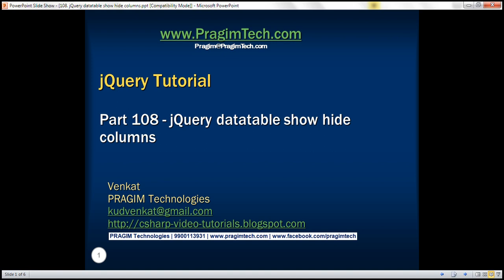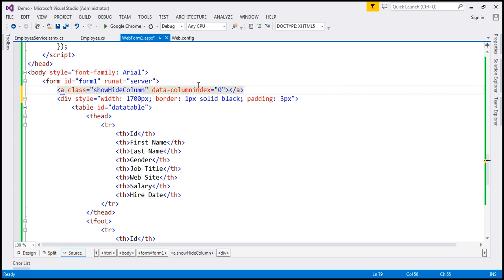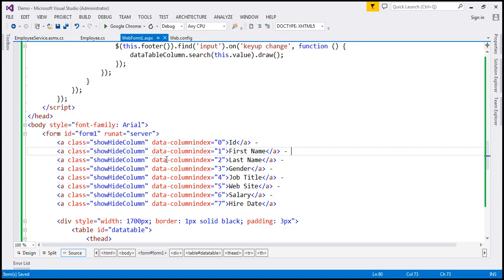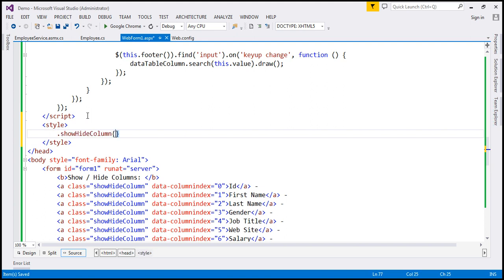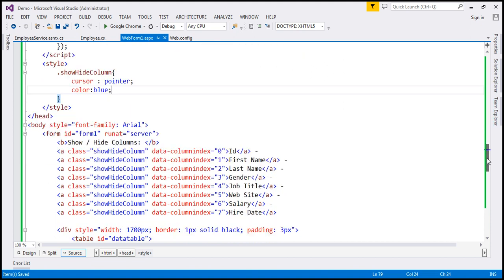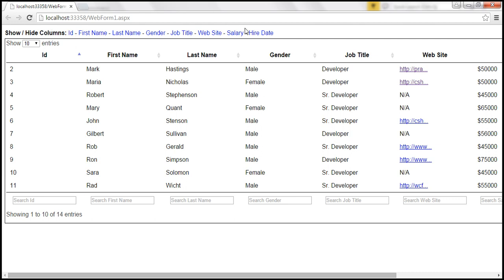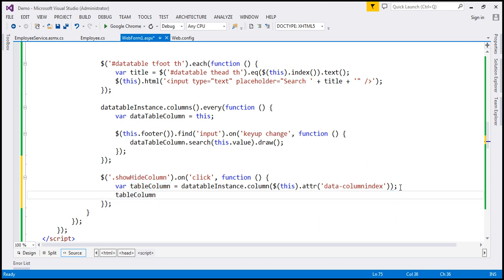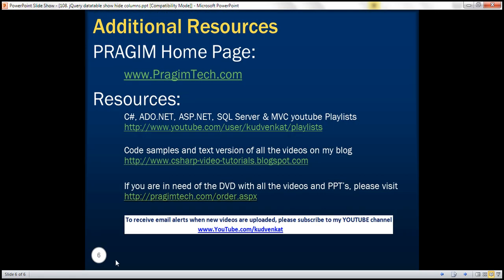jQuery datatable show hide columns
In this video we will discuss how to show or hide columns of a jQuery datatable. This is continuation to Part 107.

When we click on a column name, the respective column visibility should be toggled. The following are the changes required for the example we worked with in Part 107.

Include the following HTML just above the datatable markup

Include the following style section, in the head section of the page
&lt;style&gt;
    .showHideColumn {
        cursor: pointer;
        color: blue;
&lt;/style&gt;

Finally, include the following code block in the success callback function
$('.showHideColumn').on('click', function () {
    var tableColumn = datatableInstance.column($(this).attr('data-columnindex'));
    tableColumn.visible(!tableColumn.visible());